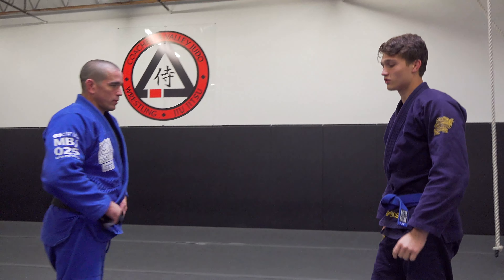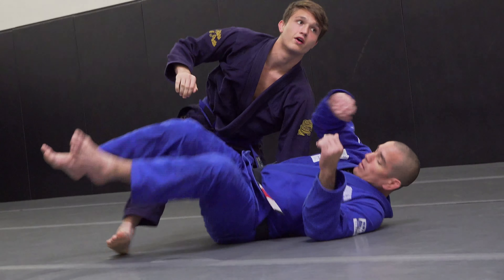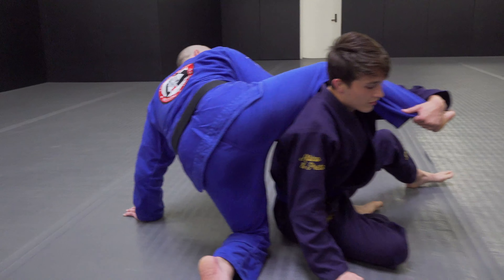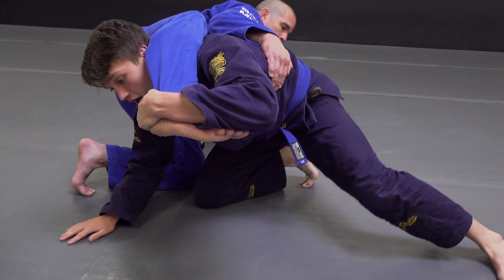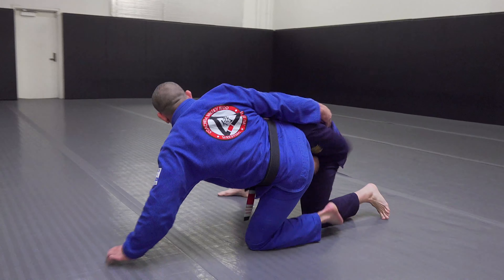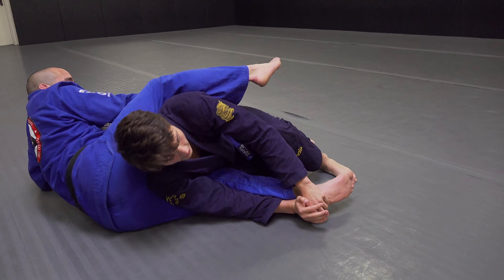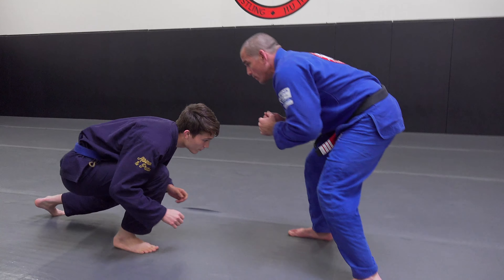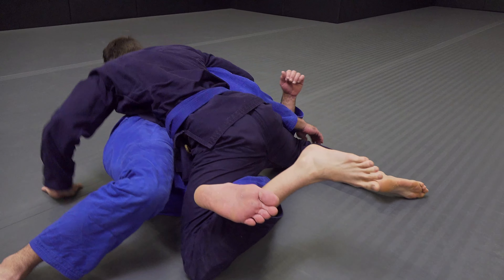BJJ and Wrestling Techniques | Low Single Leg Variations | CVBJJ Online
Troy Mantanona demonstrates a low single leg technique, with several sophisticated variations.  This can be applied in competition to Brazilian Jiu Jitsu (IBJJF), wrestling, submission grappling, and MMA.

Coachella Valley Brazilian Jiu Jitsu and Judo is a family environment where champions are made.  We are dedicated to health, excellence, and community.  Come join us on the mat next time you're near Palm Springs, California.